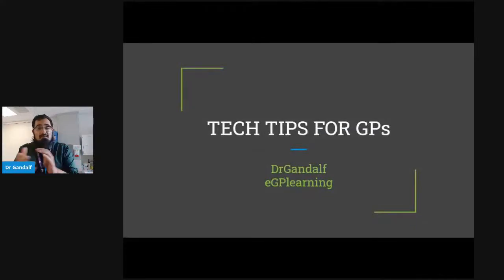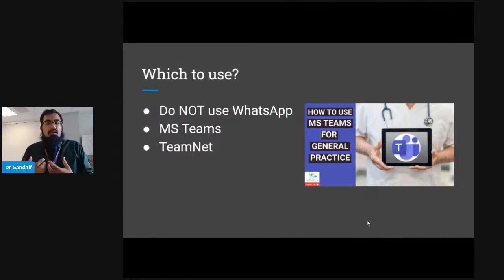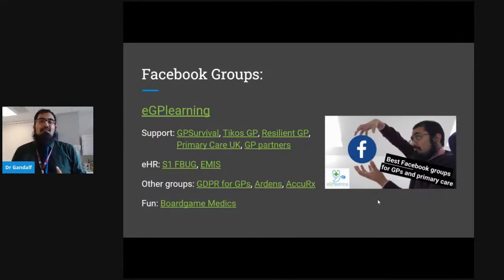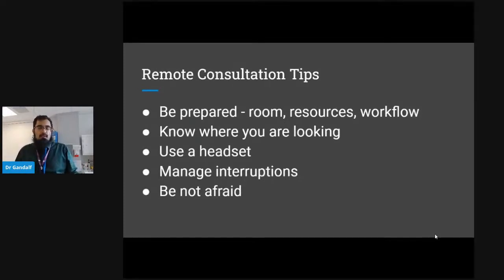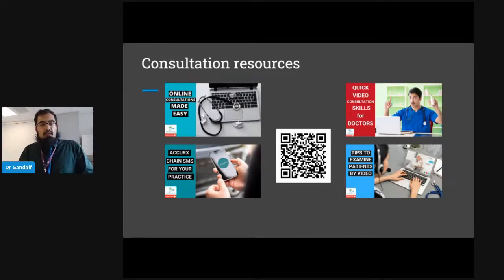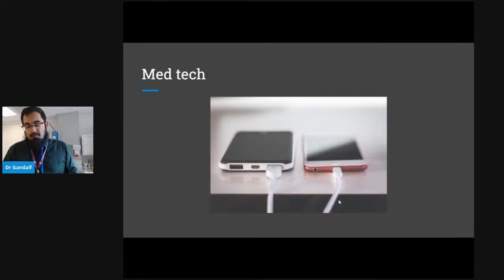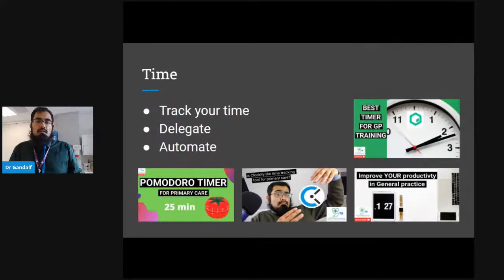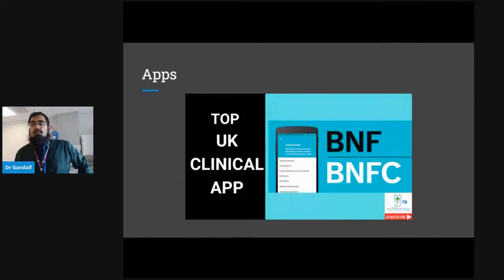Tech Tips for new GPs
Join DrGandalf as he shares his top tech tips for new GPs in practice. Ask your questions live or watch later.

In this episode, I review the best tech tips for new doctors as many start their new rotations

DrGandalf's Triple Charger